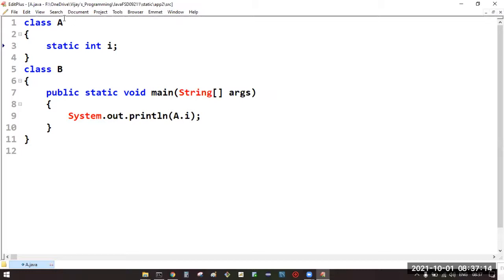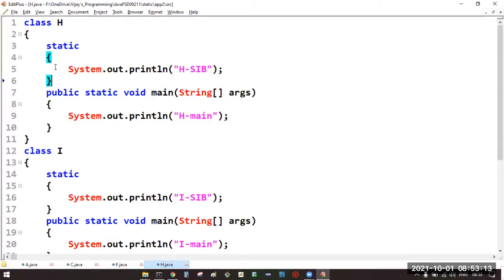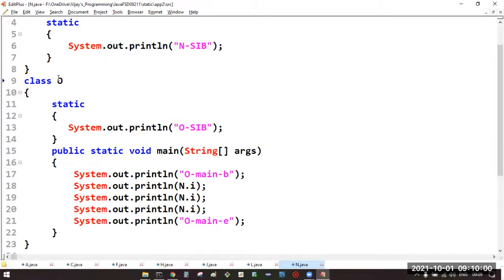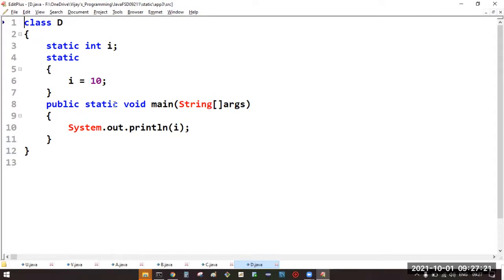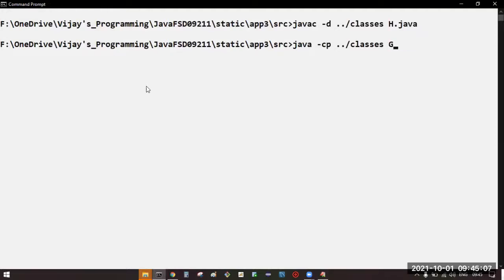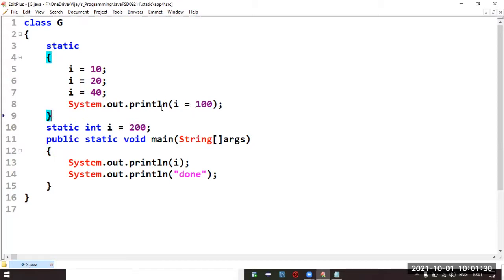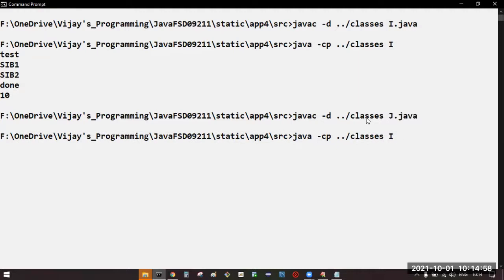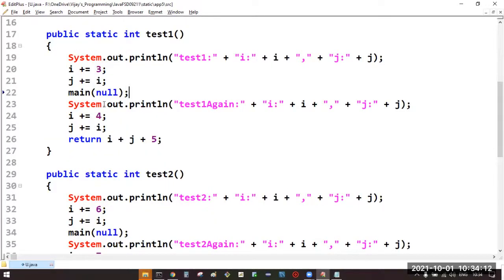VP Java FSD Part - 11